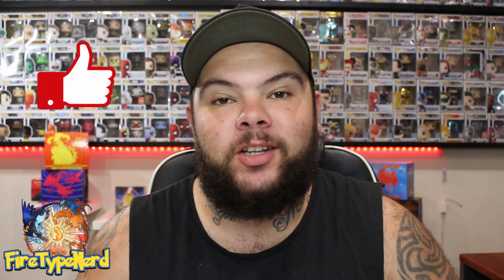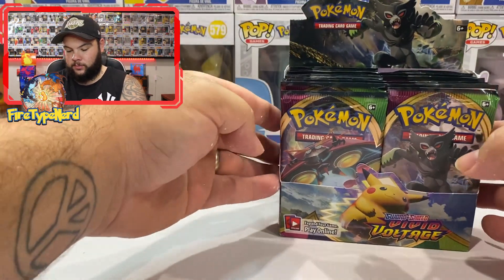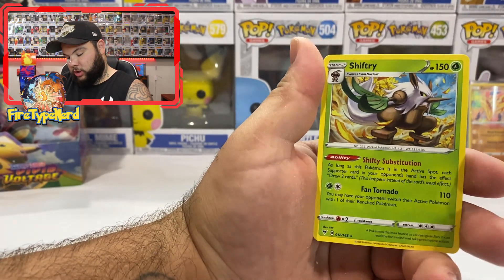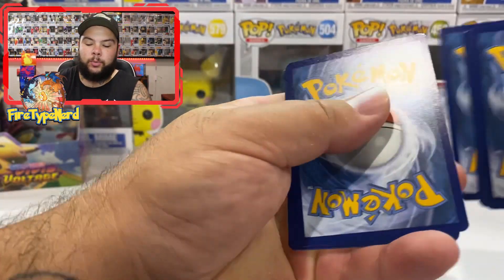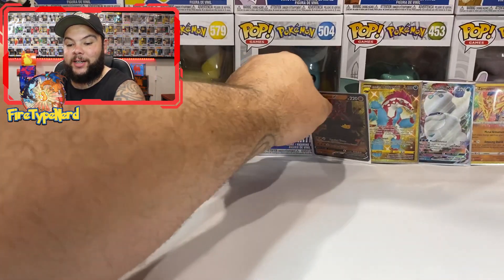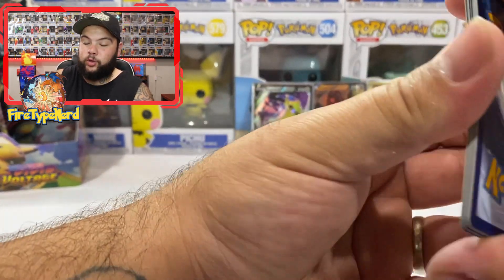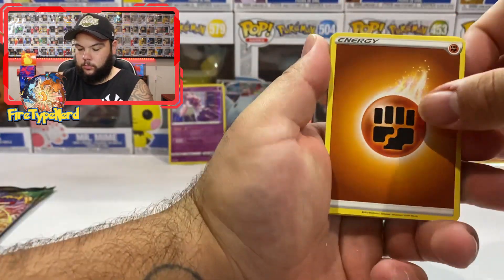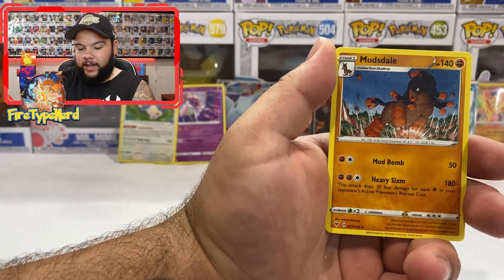!!NEW!! VIVID VOLTAGE BOOSTER BOX OPENING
We are finally opening a vivid voltage booster box!! I cant wait to see what cards can be pulled. hopefully this will be AMAZING.

►We have hit 200 subscribers and its all thanks to you. The giveaway will be running until the 4th of December which gives you 3 weeks to enter for your chance to win 1 of three awesome prices. All you need to do is Subscribe to my channel and Like and Comment on all of my videos (comments must be relevant to the video) up until the 4th of December.

►All the prices are from Trollandtoad.com and then converted to AUD